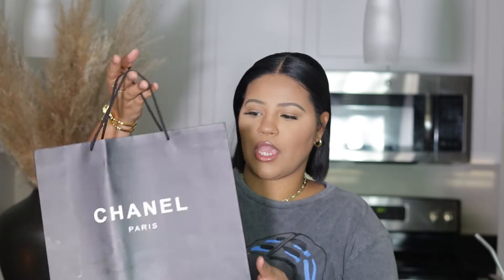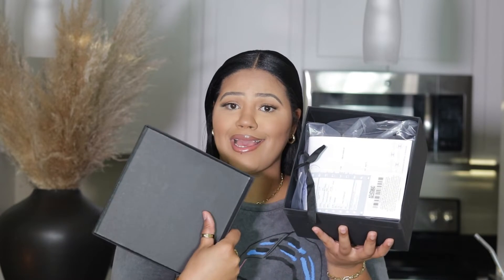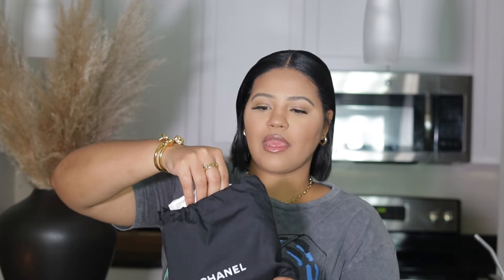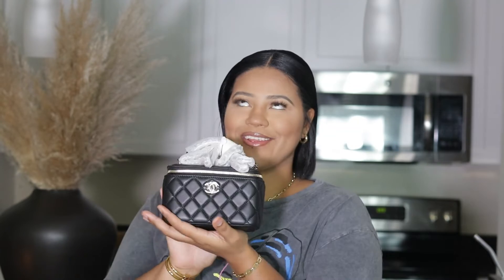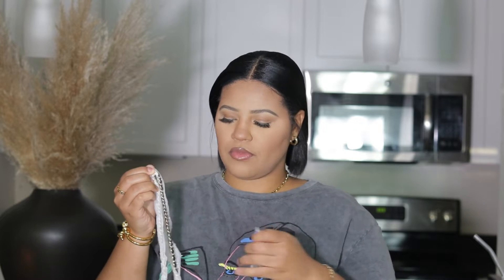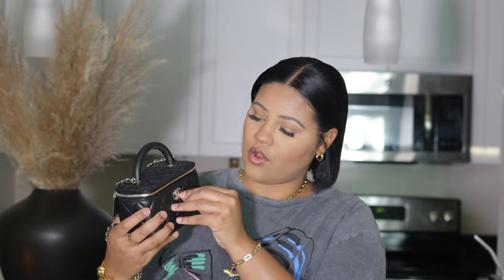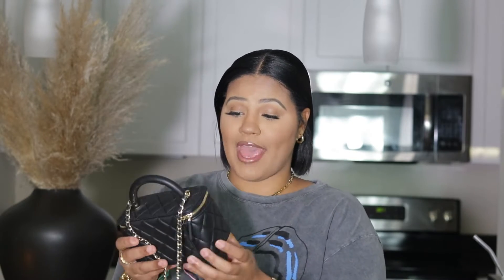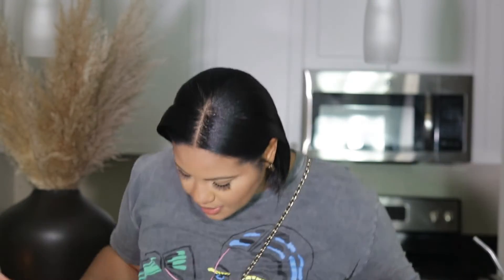Chanel Vanity | LV Sarah Wallet Unboxing & Review | Dolly On A Budget Ft. Tidelocker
🛍 Amazon Storefront